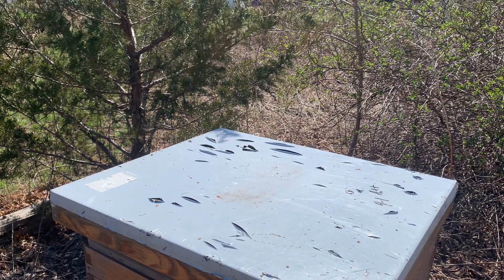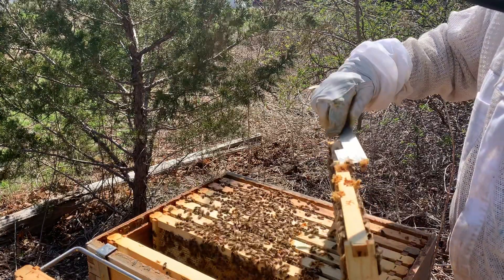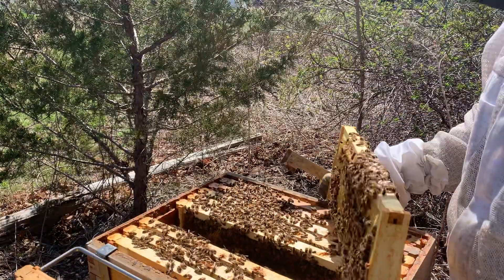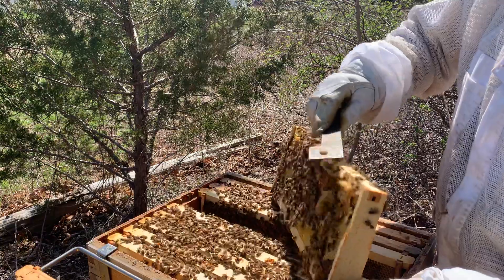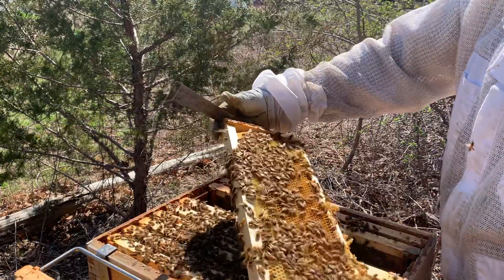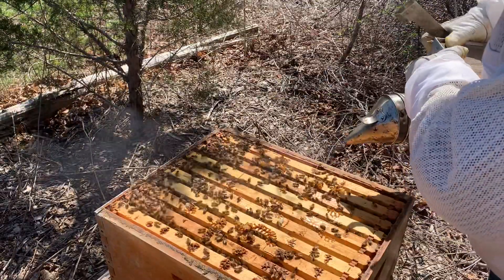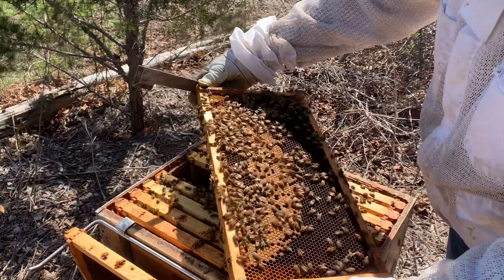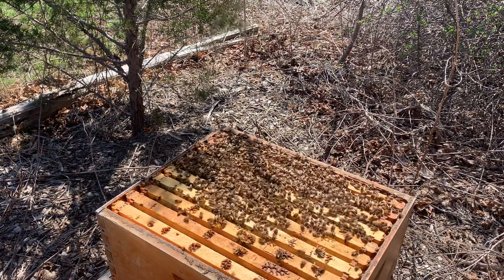3 year old queen is not showing any signs of slowing down.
Beekeeping. Backyard beekeeping. Honey bee’s. Honey super. Honey. Insects. Farming. Gardening. Crafts. Homestead. Raising queens. Nuc. Nucs. Nectar flow. Flow hive. Hive inspection.